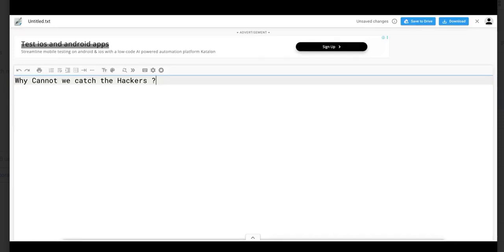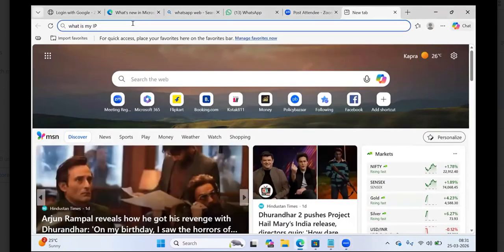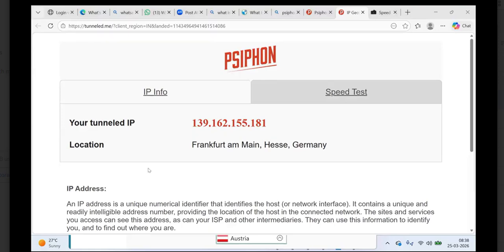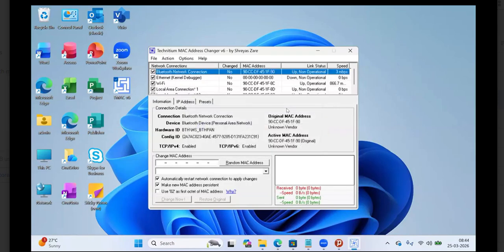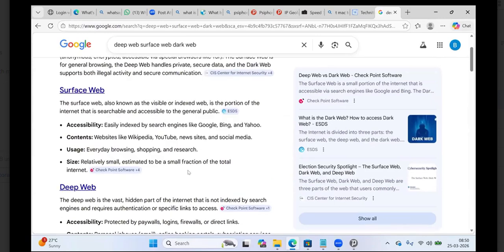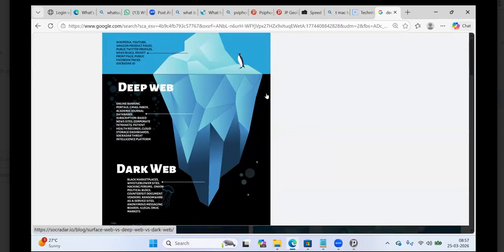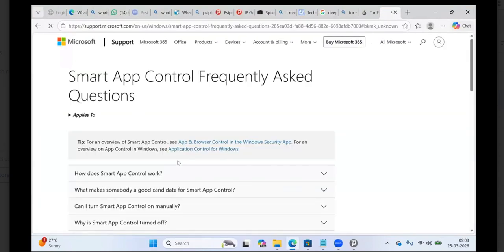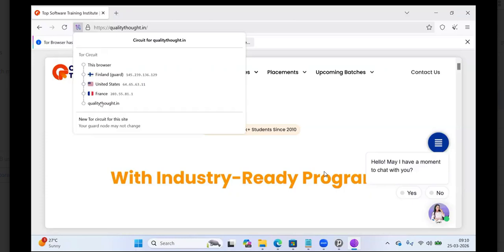part 4 dark web